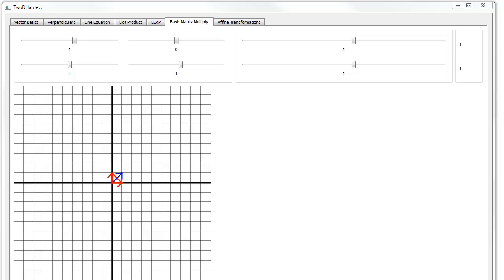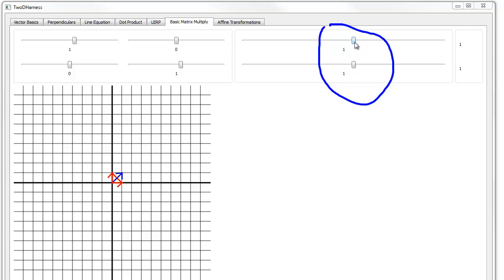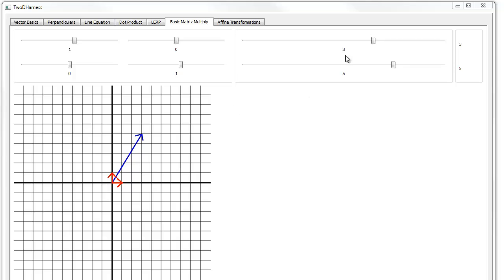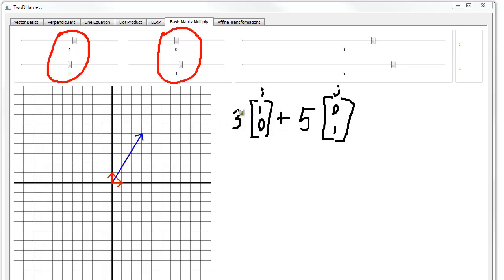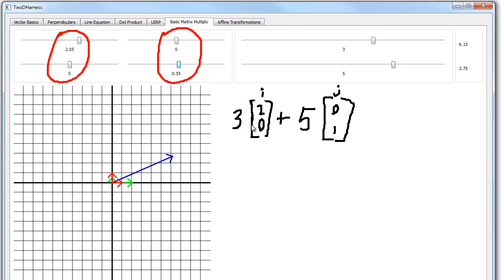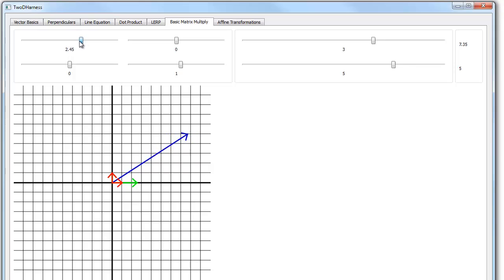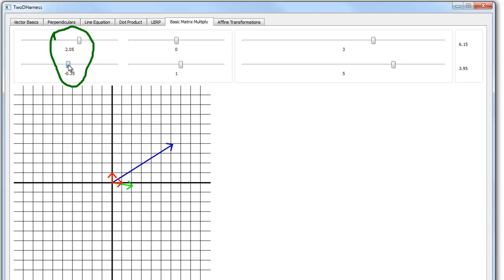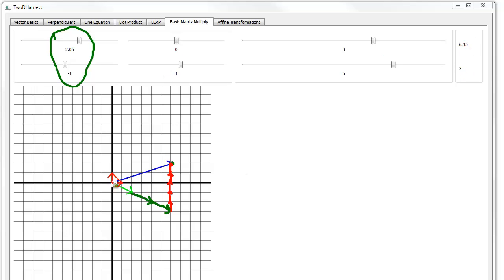Linear Algebra- 2D Matrix Multiplication and Basis Vectors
Jamie King showing how a 2x2 matrix can be viewed as two basis vectors, and how changing those basis vectors modifies the resulting vectors.